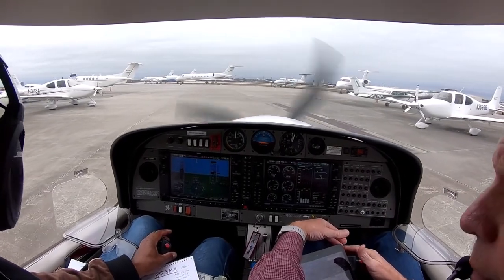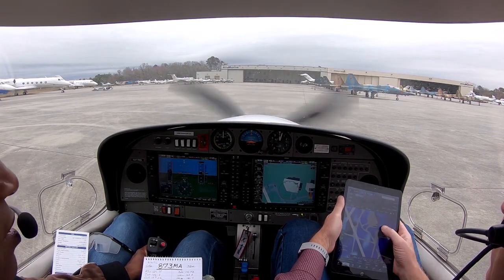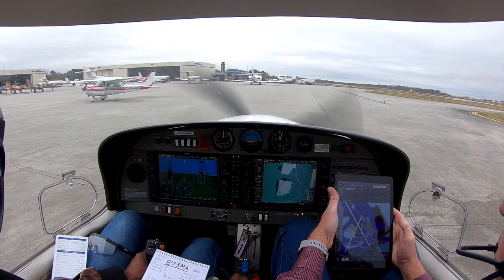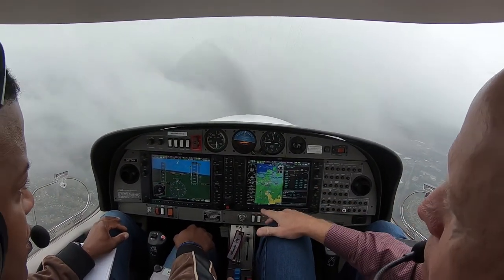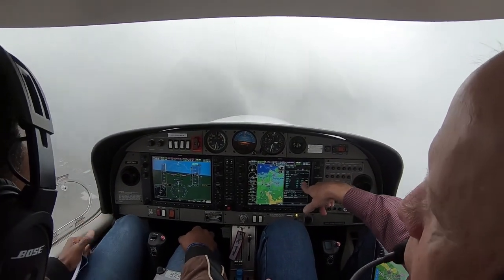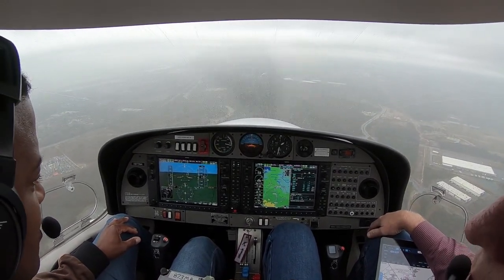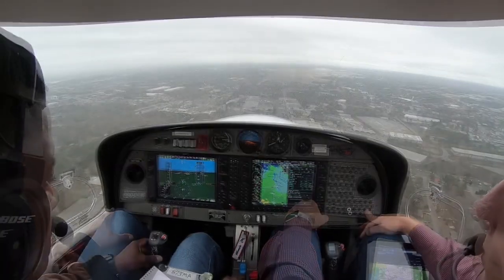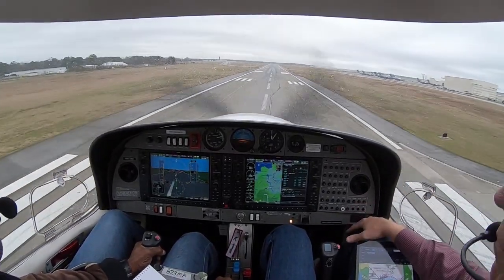Actual Training in Instrument Meteorological Conditions (IMC) weather.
Low overcast over Charleston International Airport.  Actual training IMC conditions.  It was so easy to get your self disoriented if you didn't keep your eyes in the  cockpit and fly the airplane by reference of your instruments.  A few times, I looked way to read something and when I looked by at my instruments,  the airplane was doing something that I didn't want it to do.  The use of the autopilot reduced my workload so much. We flew from Charleston International Airport (KCHS).  Took-off from RWY 21 direct to Walterboro, Lowcountry Regional Airport (KRBW) .  We shot the ILS RWY 23 approach transitioned at LAMKE intersection.  We went down to the missed approach point at 301feet from the ground, and conducted a go around.  We than contacted Charleston Approach and requested clearance back to Charleston International Airport.  Our clearance was granted and were given victors to the ILS RWY 15 transitioned at MAMAE intersection.  Once established inbound, we descended to 1600 feet until the glide slop was captured.  We followed the glide slope all the way down to minimums (243' Feet) before turning off the autopilot and making a smooth landing on RWY 15.  The aircraft flown was a Diamond Star Da40 with a Garmin G1000.